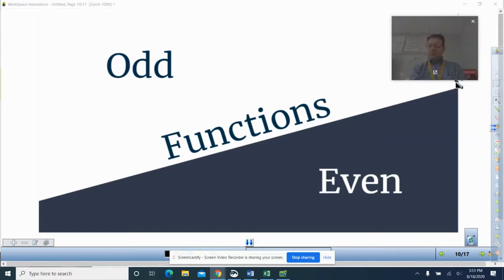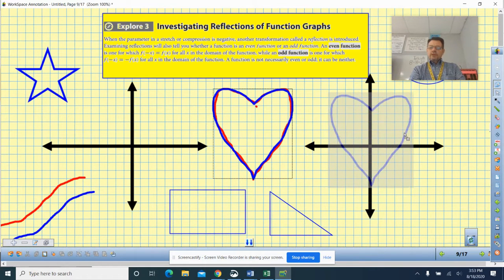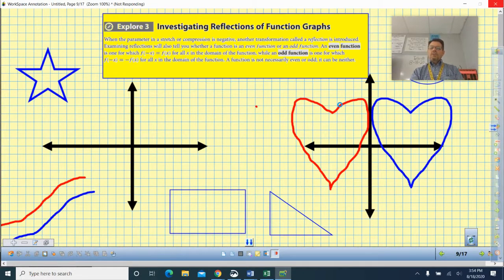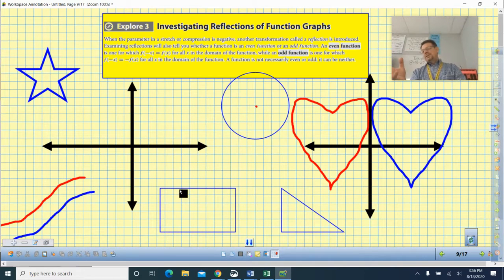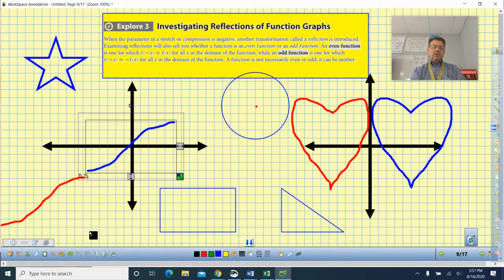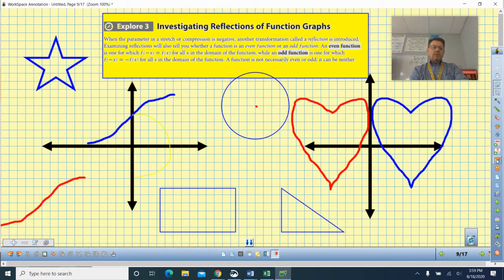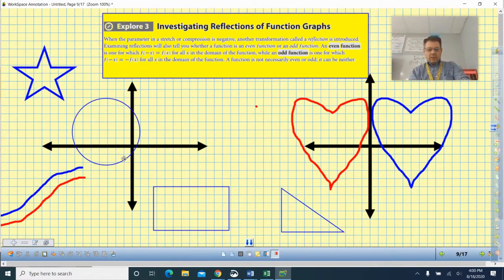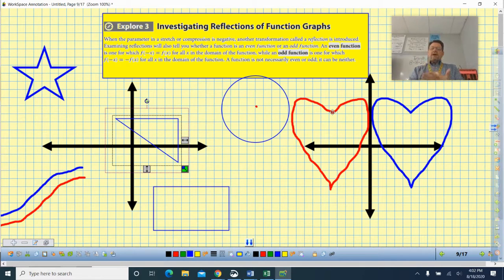Odd & Even Functions